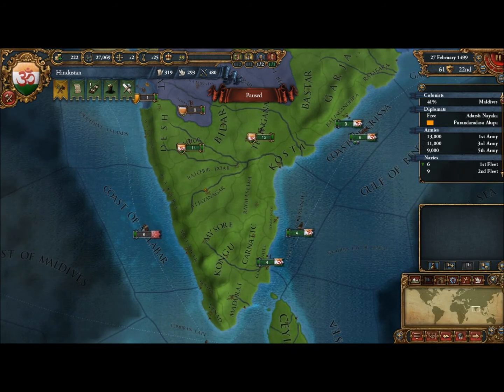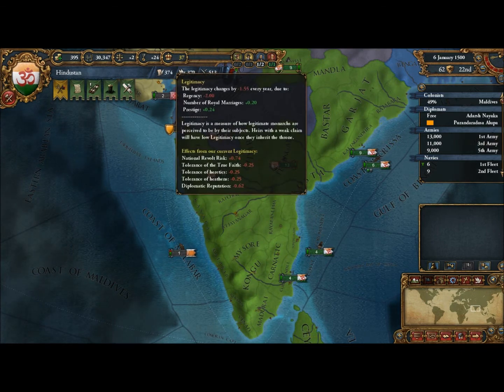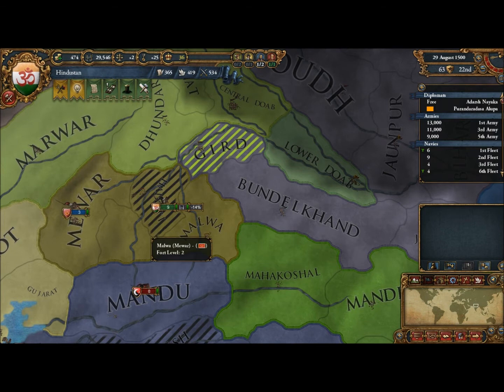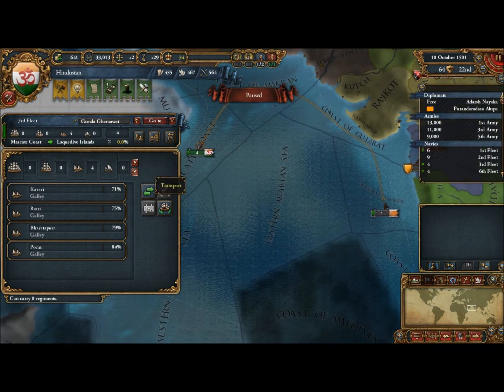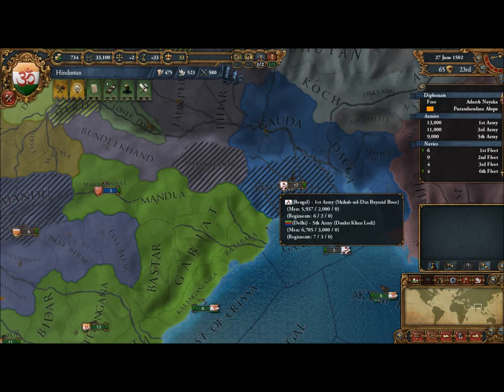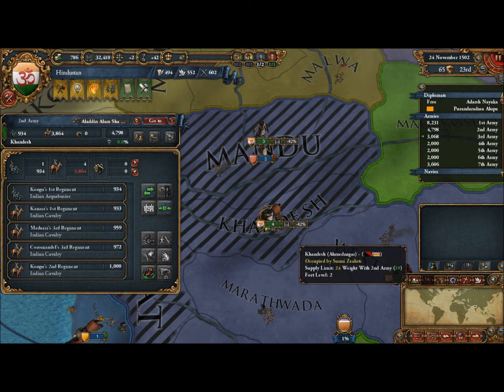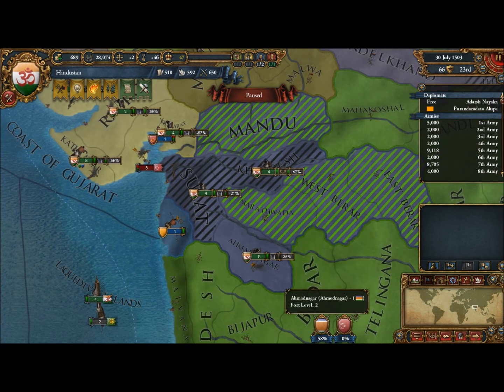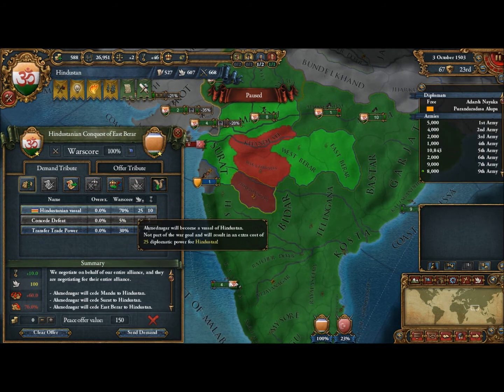Let's Play Europa Universalis IV Vijayanagar/Hindustan: Episode 11 - Hindustan Blitz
In this episode we start declaring a lot of wars in order to exploit our claims the best we can.

Current Goals
Annex Gurajat
Claim all of India possible

Long Term Goals
Unite India

Europa Universalis IV is the property of Paradox Interactive. I do not claim rights to this game.